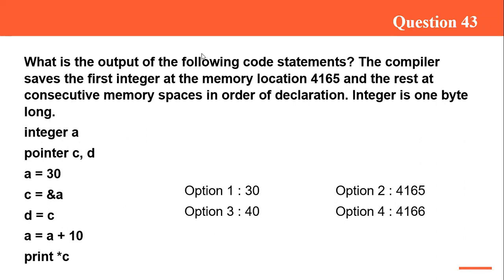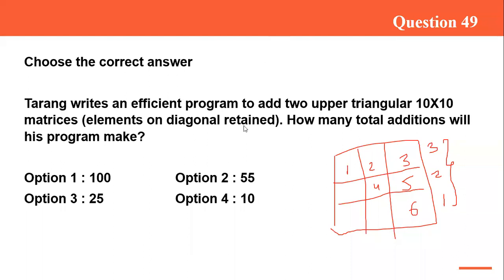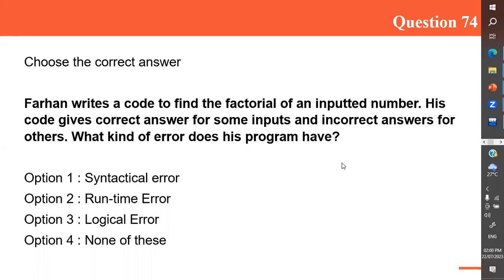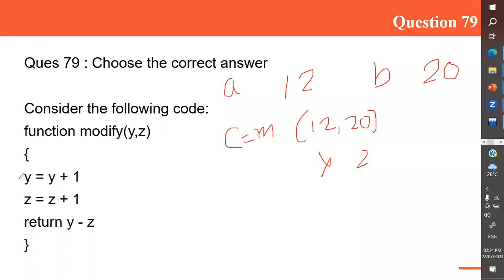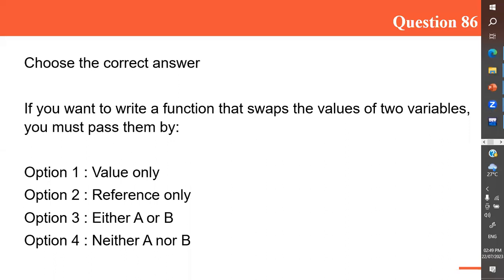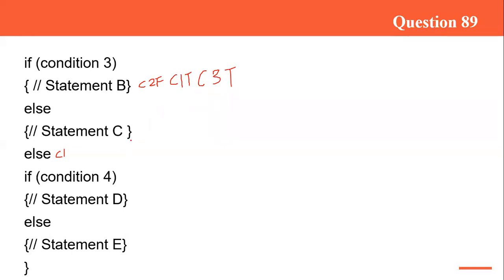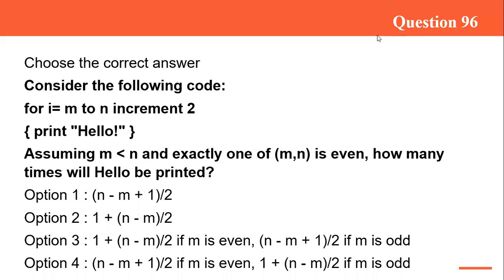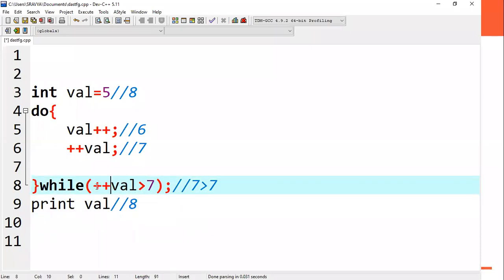Capgemini_Accenture_DXC_MCQs_PseudoCodes_part 4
This video is live recording session of most frequently asked questions of Capgemini Accenture and DXC.
Suggested foe all final year students